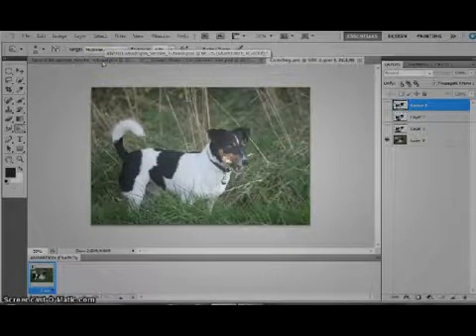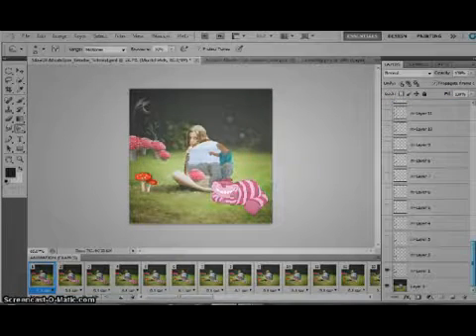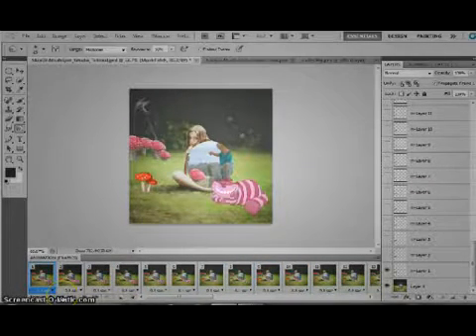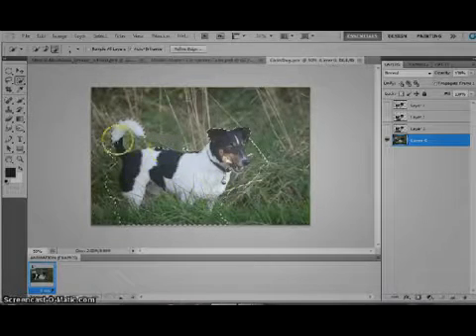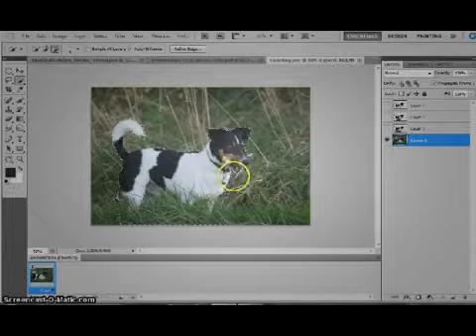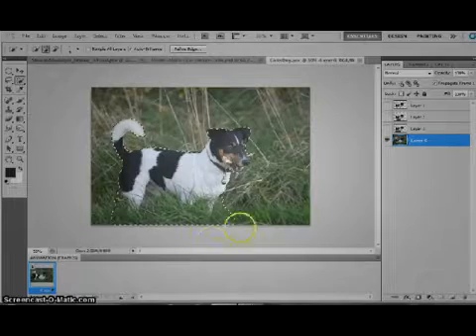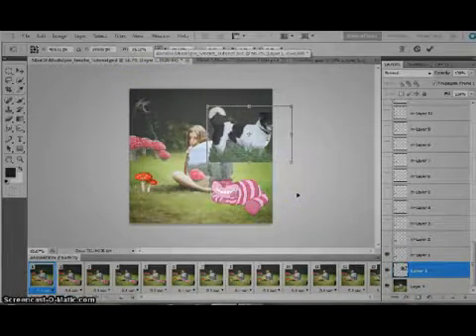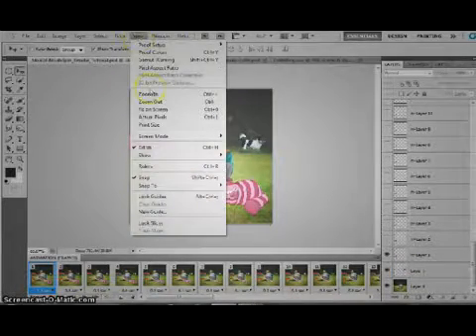バイン - おもしろ - どのようにadobe photoshop cs6でアニメーションgifを作る方法| フォトショップチュートリアル| cambo top tips